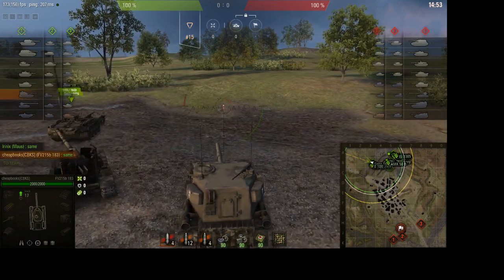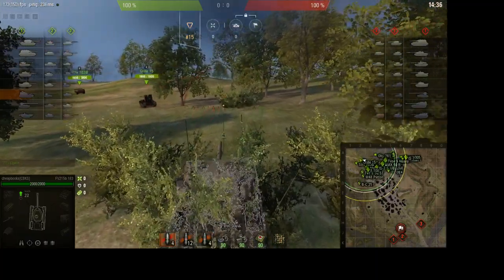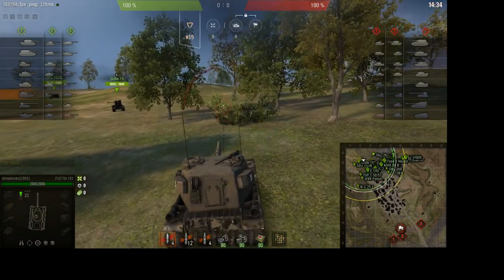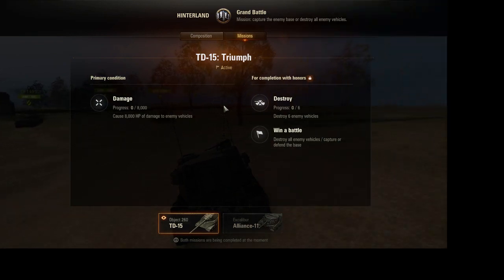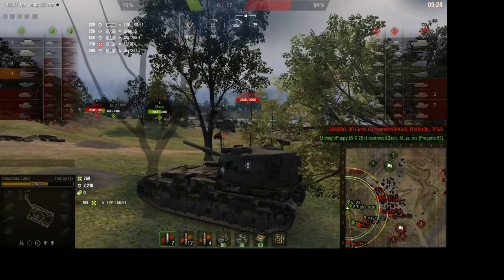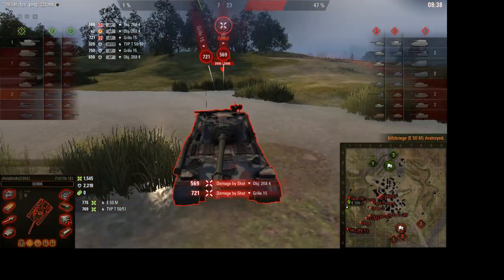wot hinterland fv215b 183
World of Tanks - Tank Destroyer Gameplay and Replays